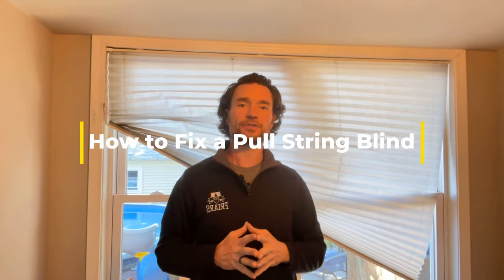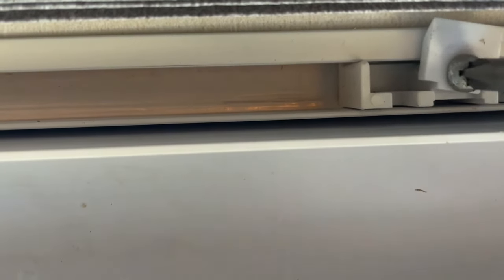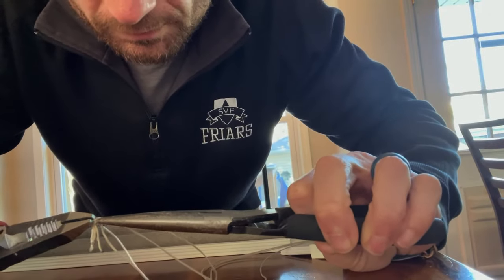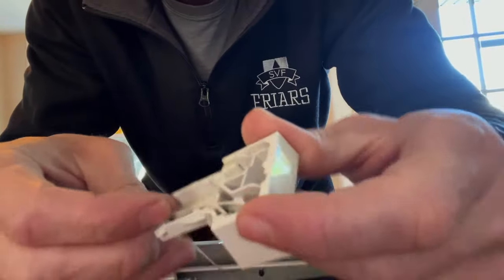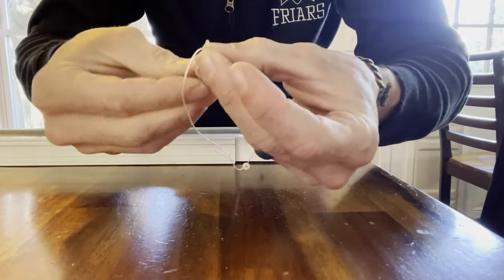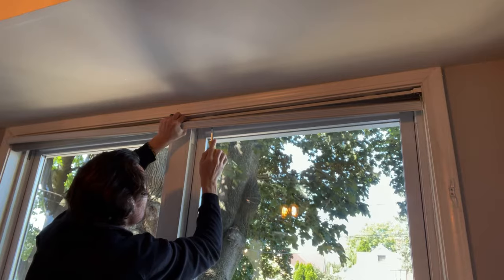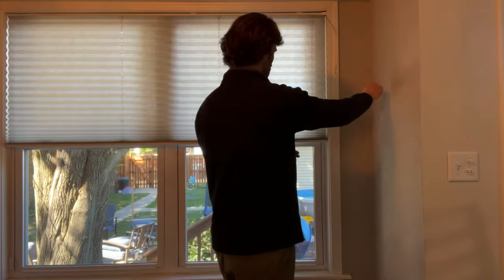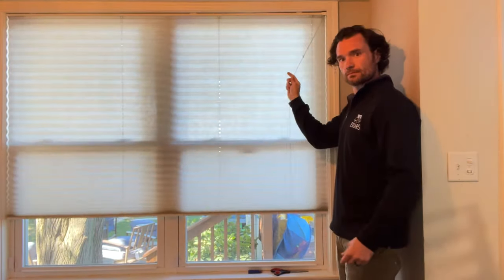How to Fix a Broken Pull Cord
In this video you’ll see how easy it is to fix a broken string on a pull string blind with kite string.